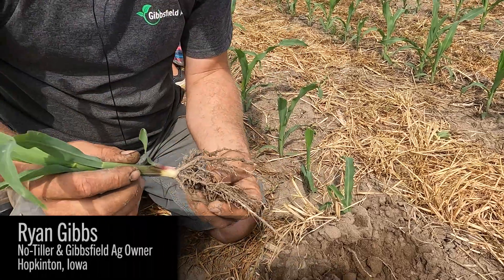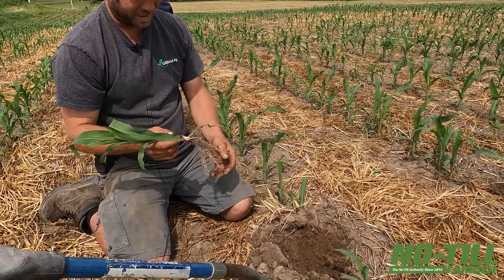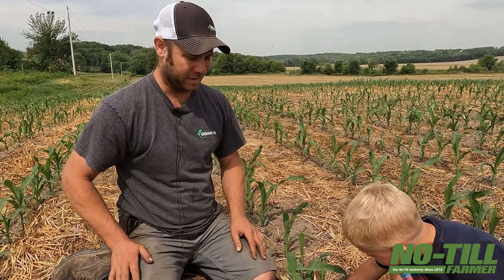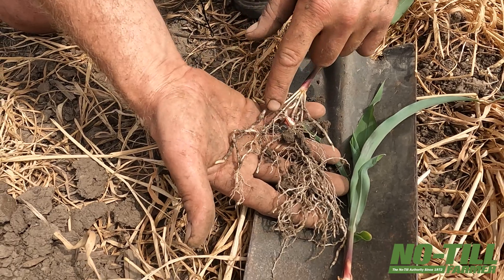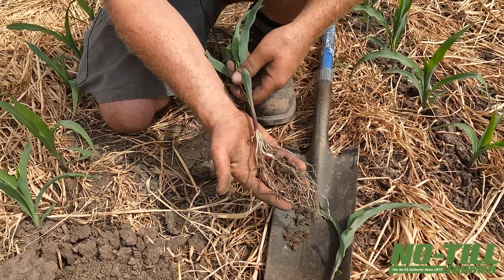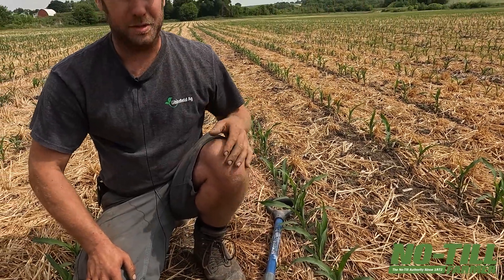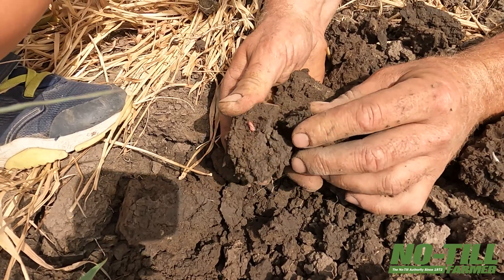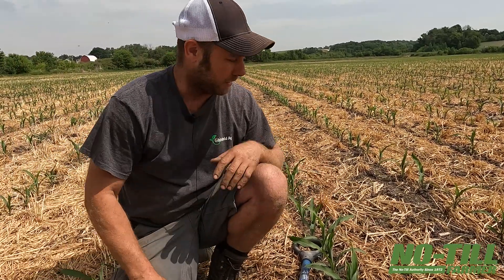How No-Till Corn Responds to Vermicompost Extract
Ryan Gibbs, Hopkinton, Iowa, no-tiller and owner of Gibbsfield Ag, is conducting a trial to compare how his homemade vermicompost extract applied in furrow affects root development in no-till corn. He compares the root structure of treated and untreated corn at V3.